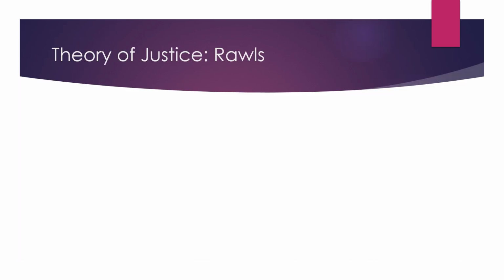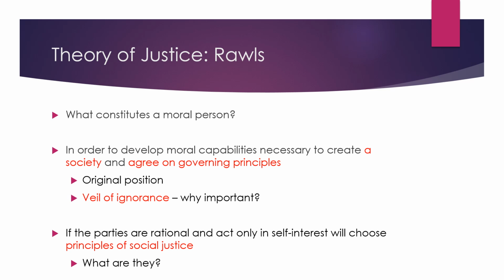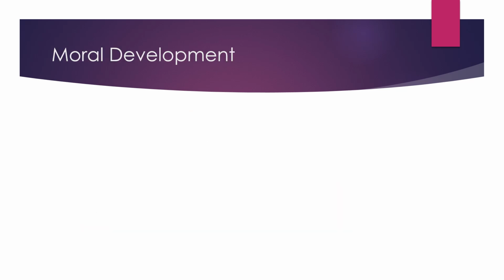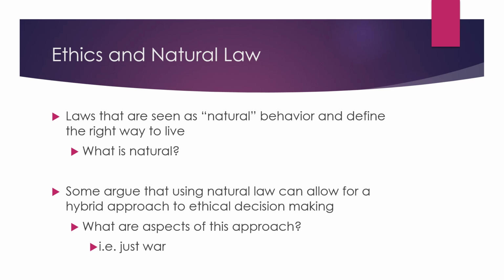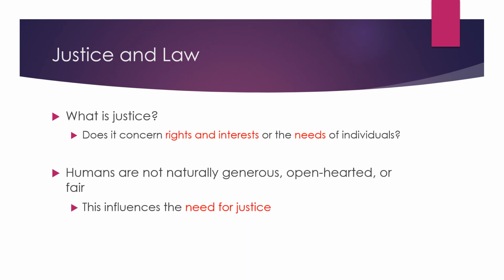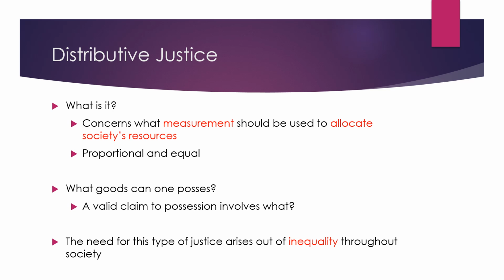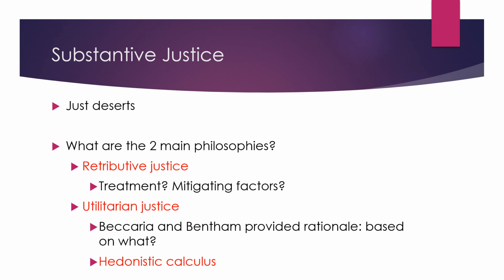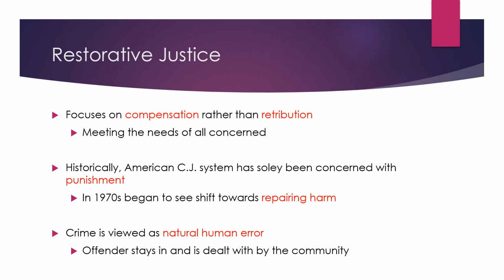ethics and law